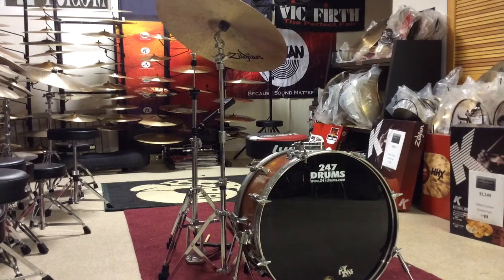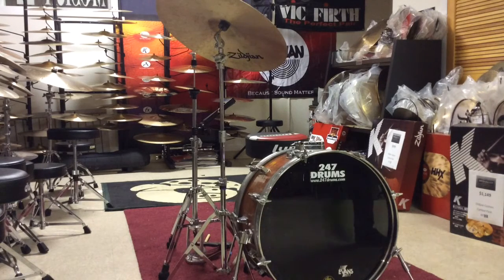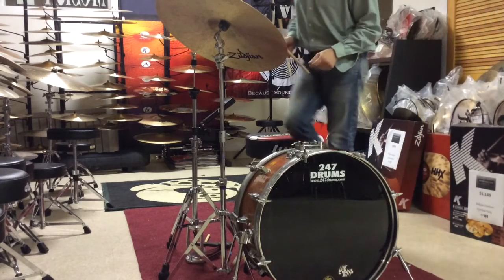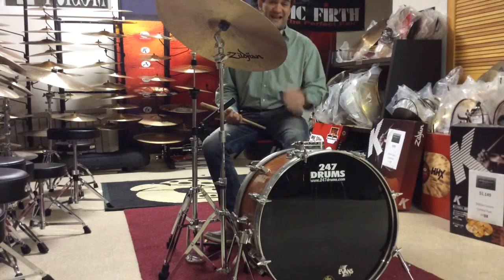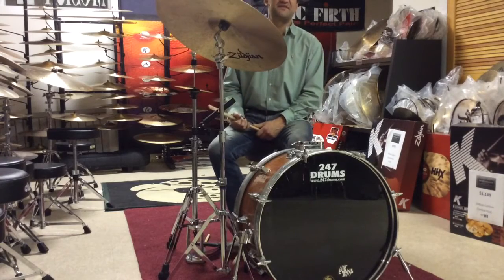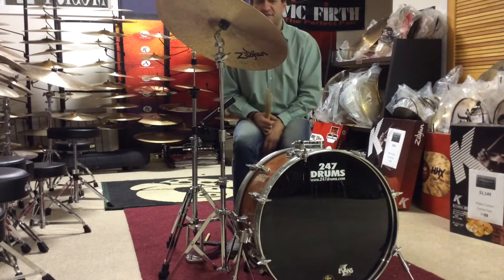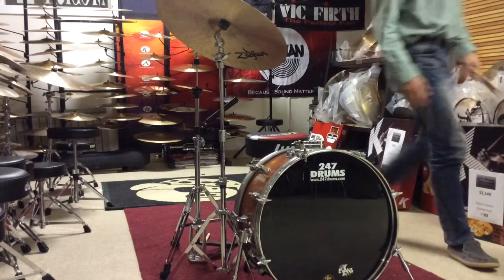Zildjian k ride 22 used amazing cymbal TOP versatile 3059 g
A classic yet. an innovation